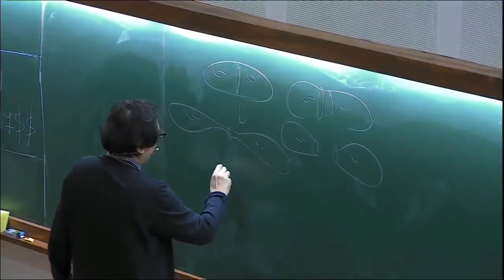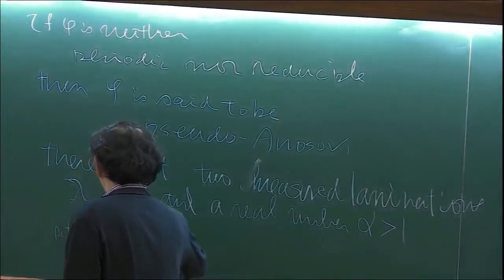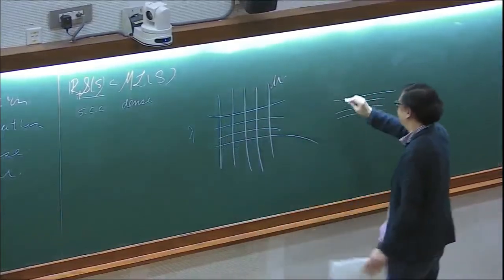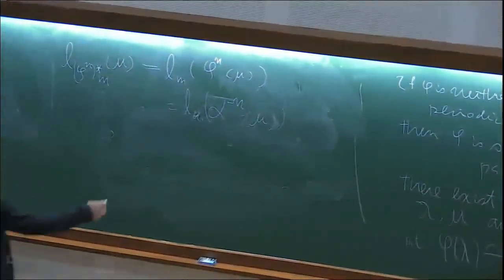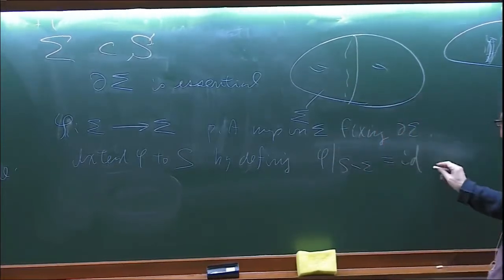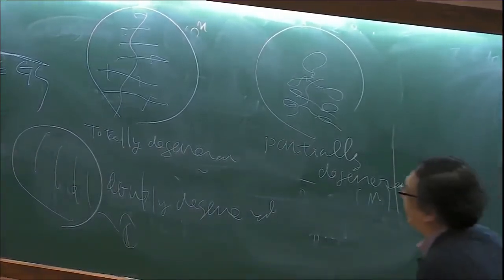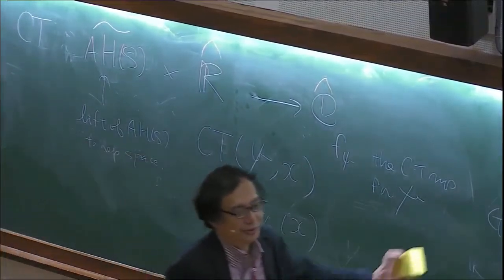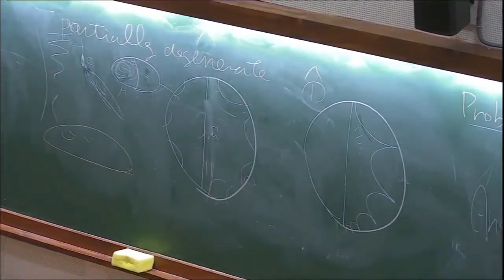Boundaries of quasi-Fuchsian spaces and continuous/discontinuous (Lecture - 2) by Ken'ichi Ohshika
0:00:00 Geometry, Groups and Dynamics (GGD) - 2017
0:00:08 Boundaries of quasi-Fuchsian spaces and continuous/discontinuous phenomena (Lecture - 02)
0:00:21 Example
0:06:21 Example of geometry infinity group
0:11:19 Measured lamination
0:22:54 Convex core
0:24:02 Ending lamination
0:33:20 Thurston's double limit theorem
0:40:38 Geometric limit
0:43:09 Theorem
0:44:19 Cannon-Thurston map
0:49:18 C-T map for Phi
0:57:28 Problem
1:00:08 How about point wise convergence?
1:02:38 Theorem
1:04:22 Partially degenerated